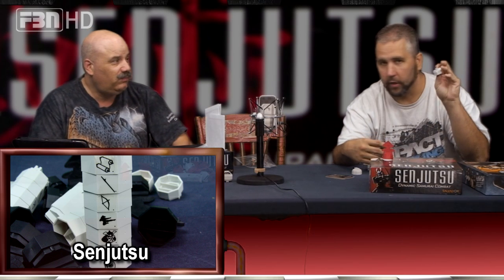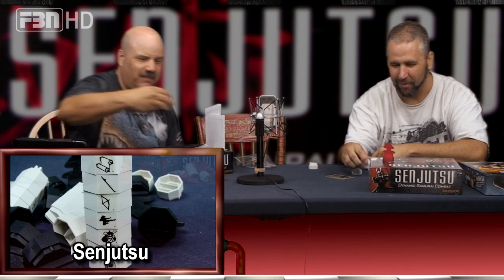The Gamers' Table Episode 97 in HD: Senjutsu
Our review of Senjutsu